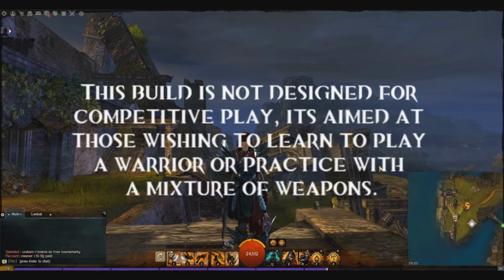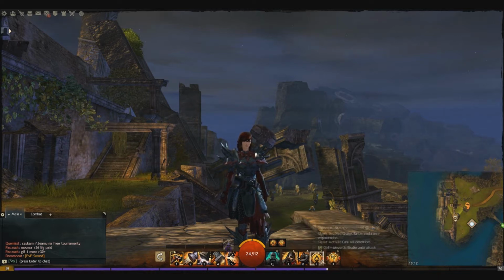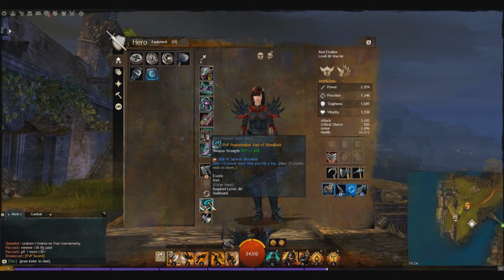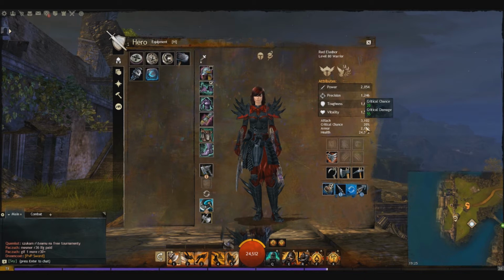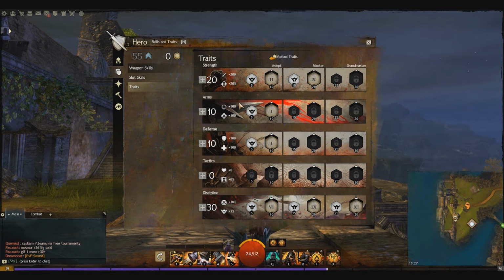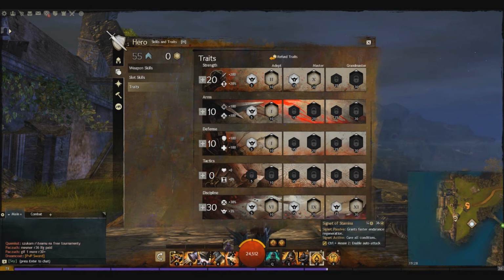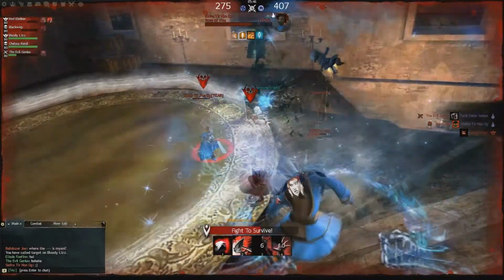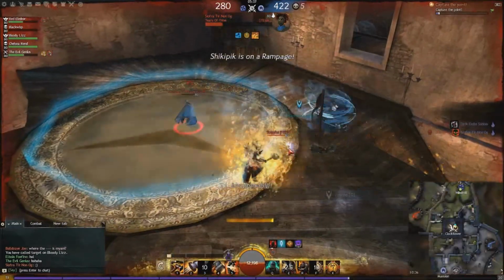Guild Wars 2 - Burst Warrior Build Guide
Today we take a look at a warrior build that revolves around spamming burst skills as often as possible. This build is NOT designed for competitive play and is instead focused towards those new to PvP or those looking to test out different warrior weapons without having to change the entire build. Its very versatile and can be changed on the fly in hot join games.

If you're trying to get someone to start out in PvP this is a great build for them, simple to understand but its possible to progress in skill and move on.

Gameplay: 9:05